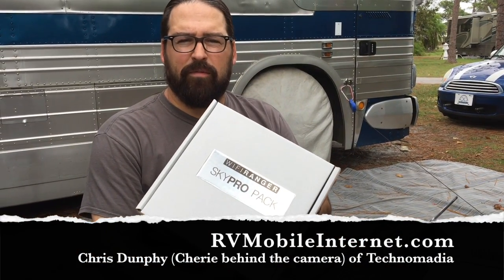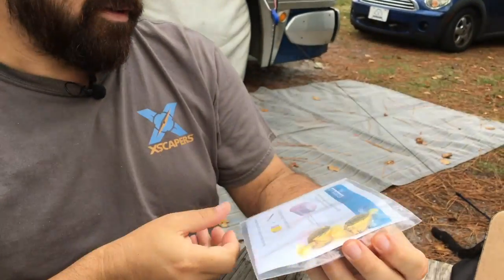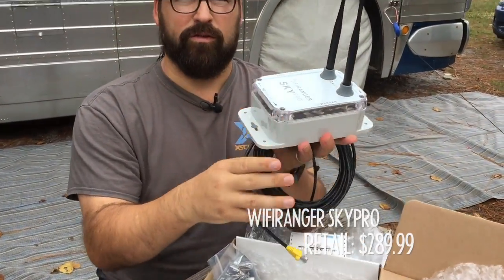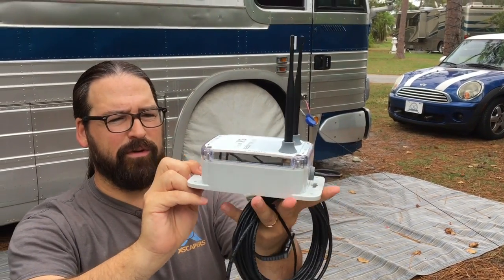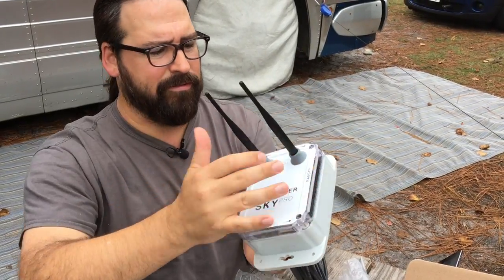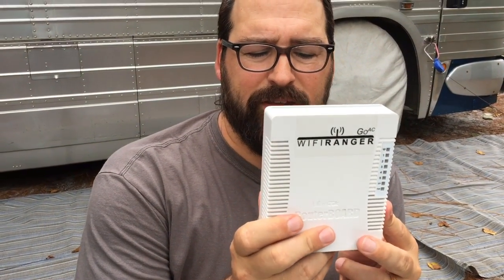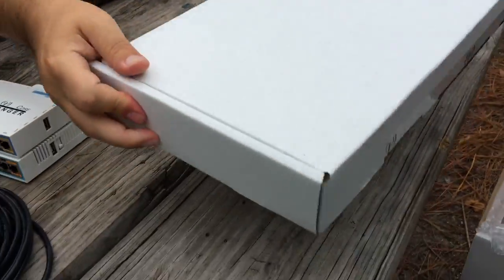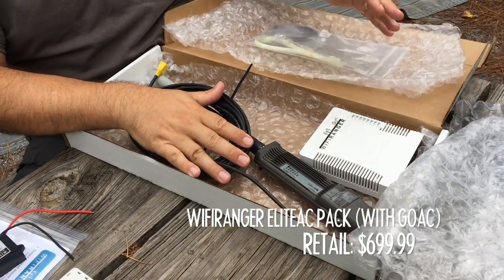WiFiRanger New Product Overview (GoAC, Core, SkyPro and EliteAC)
In this video we unbox the newly released 801.11 AC WiFiRanger product lines up - including the:

WiFiRanger SkyPro
WiFiRanger Core
WiFiRanger GoAC
WiFiRanger EliteAC

We also compare the GoAC to the brand new Pepwave Surf SOHO.

WiFiRanger has a long history of serving the RV market with indoor routers and roof-mounted long-range gear that many have come to rely on.

The simplified user interface, RVer friendly features, and customer service that is willing to dive into troubleshooting unique issues such as problems with connecting to campground Wi-Fi login screens has always set WiFiRanger apart.

One area we've personally been most frustrated with WiFiRanger gear in the past has been around local networking within an RV - with all WiFiRangers to date lacking support for 5GHz Wi-Fi or gigabit ethernet to help build a faster local LAN.

This new product line-up changes that as WiFiRanger has revamped its entire product line to take advantage of the latest in Wi-Fi technologies - in particular 802.11ac.

We'll be putting the new product lines test head-to-head against other similar products over the coming months, and sharing our findings over at RVMobileInternet.com with our premium members.